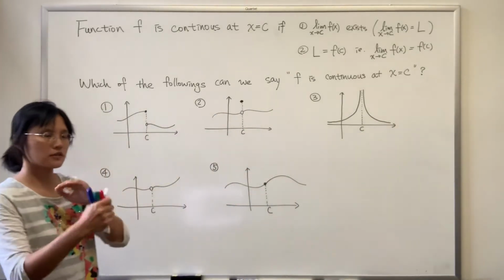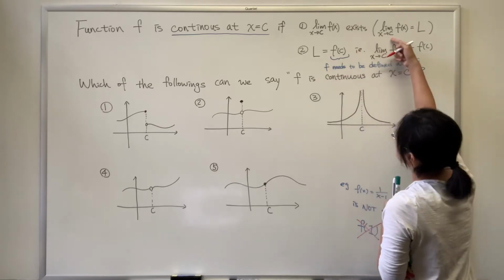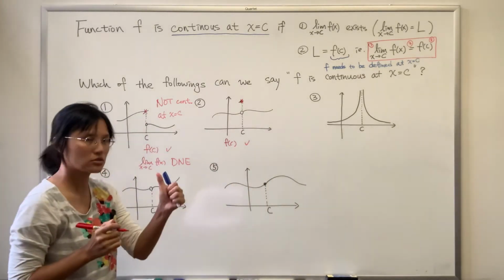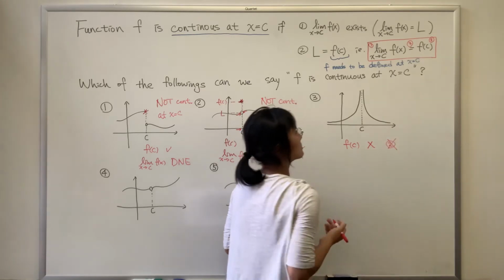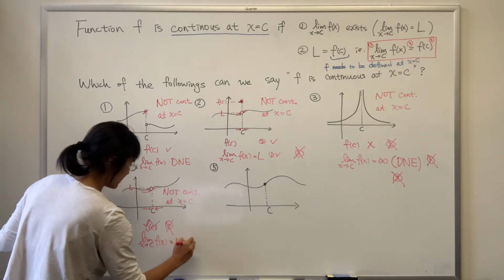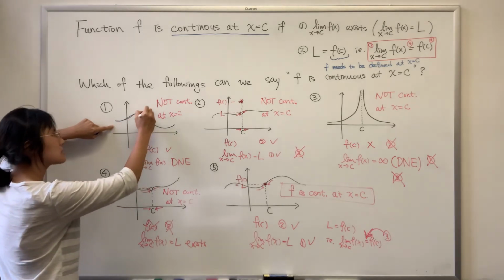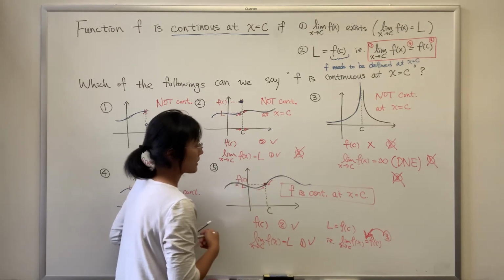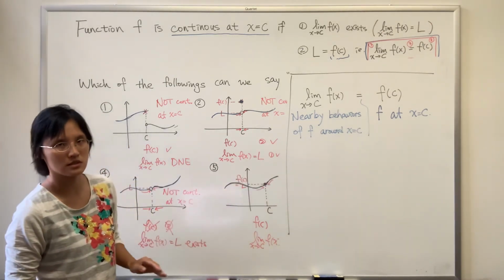Lesson 6: Continuity